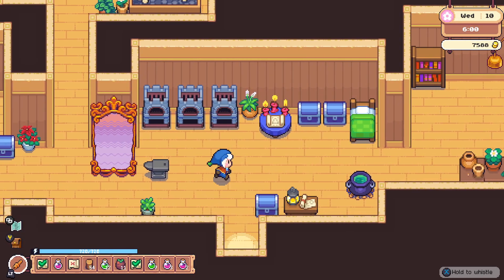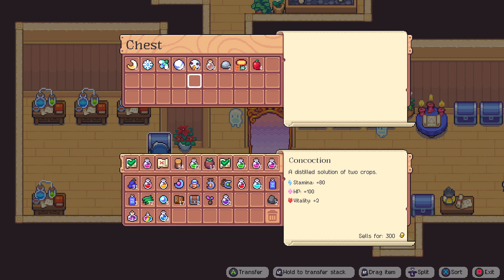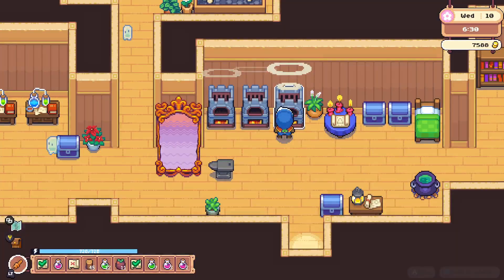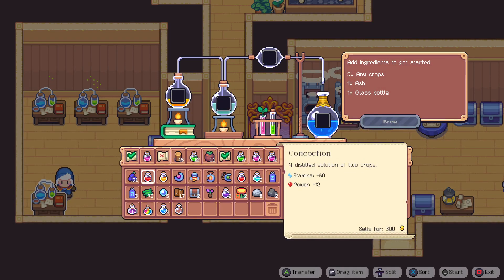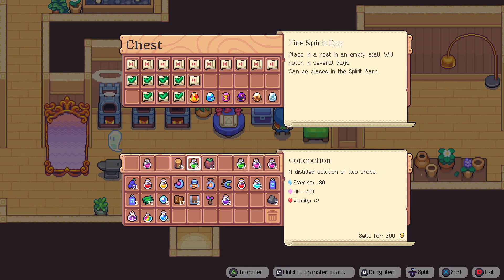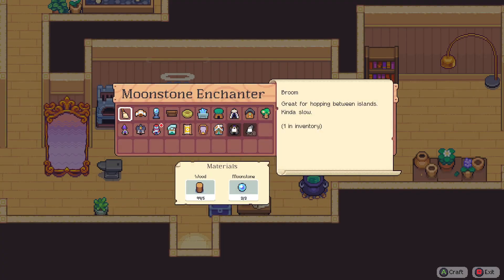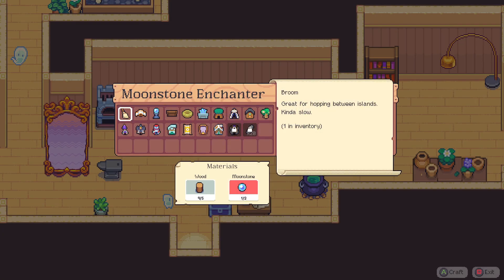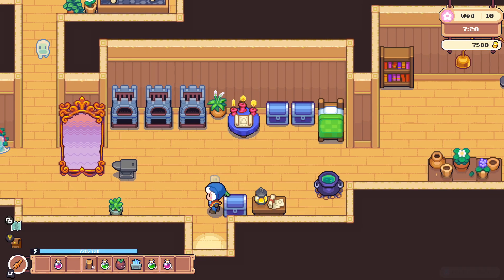Moonstone Island - Episode: 116 Dungeon #24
Lets Play
Day 121
Wednesday
Season: Spring
Year: 2